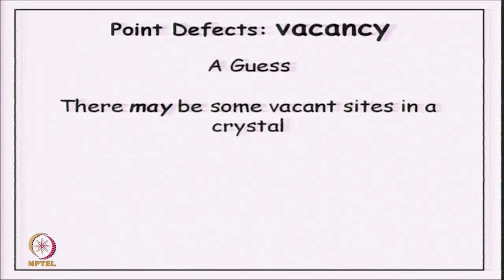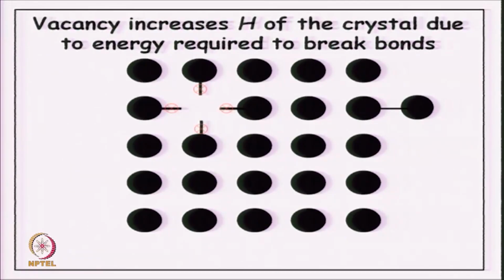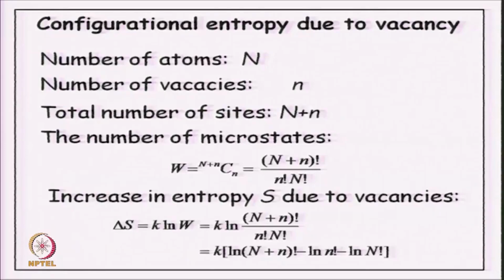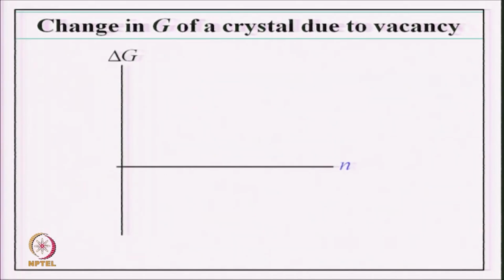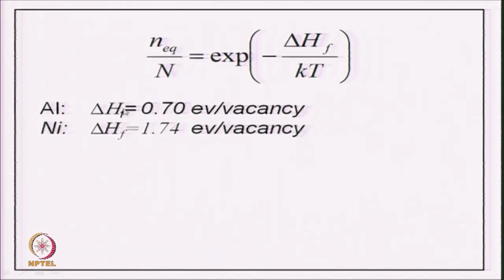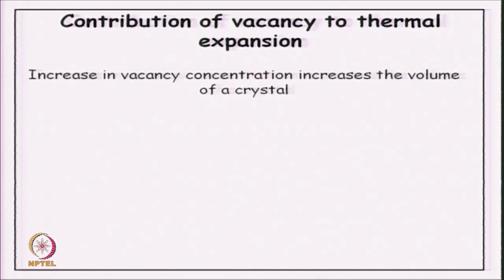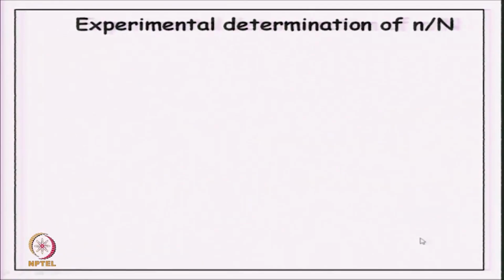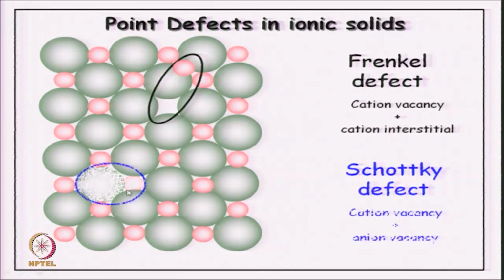Vacancies swayamprabha ch35sp